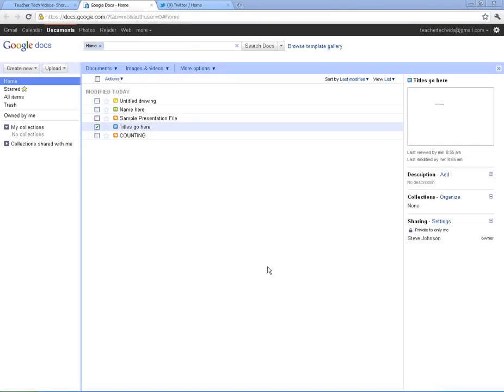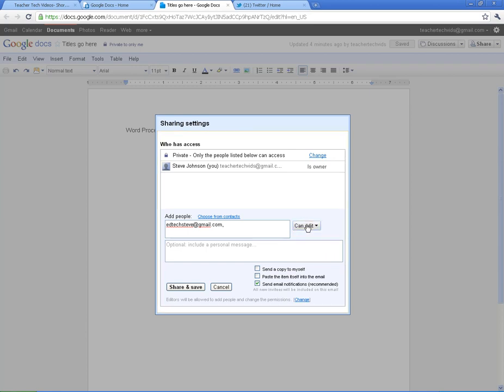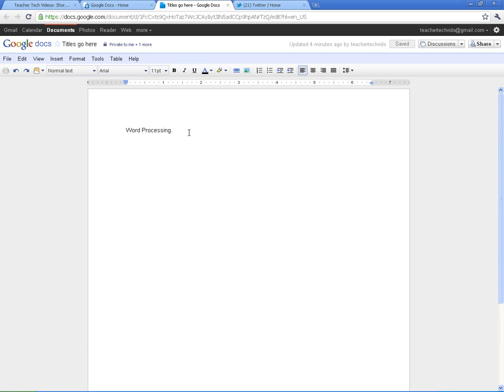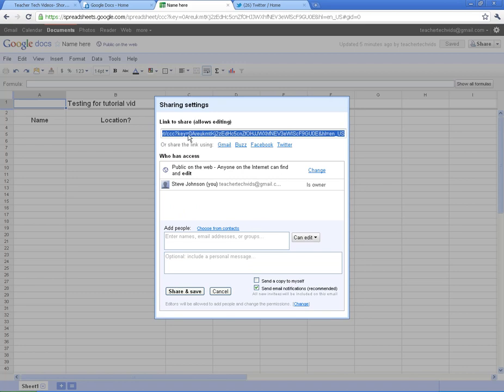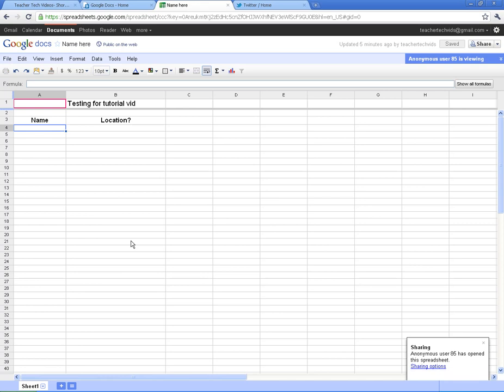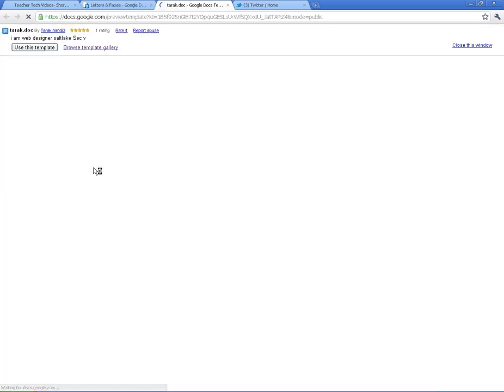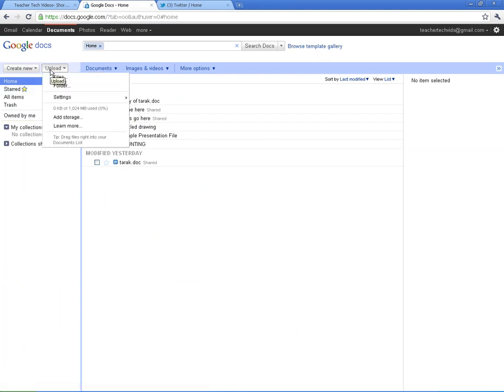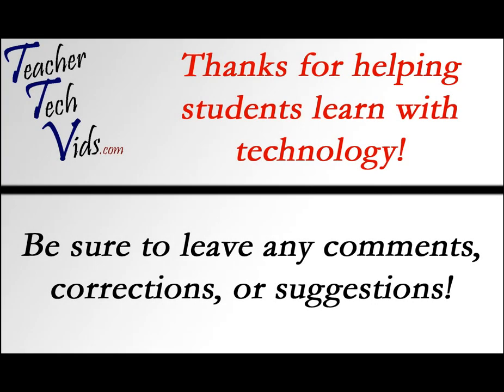Google Docs - Beyond the Basics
A short video tutorial for teachers about Google Docs